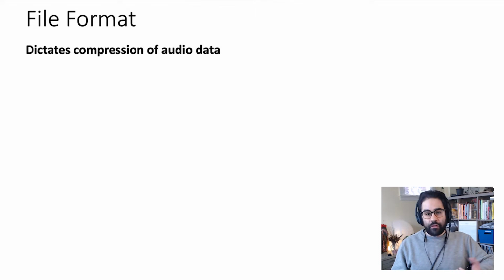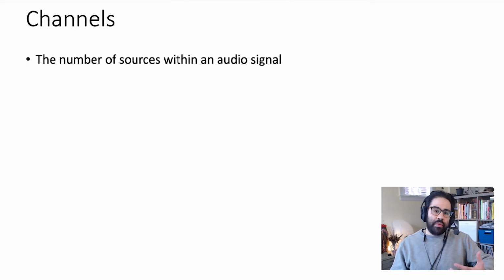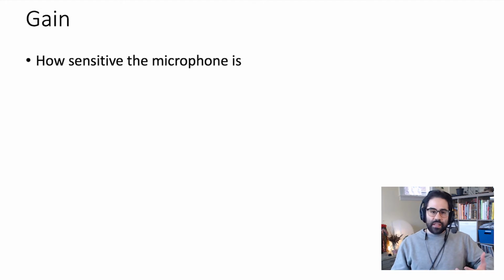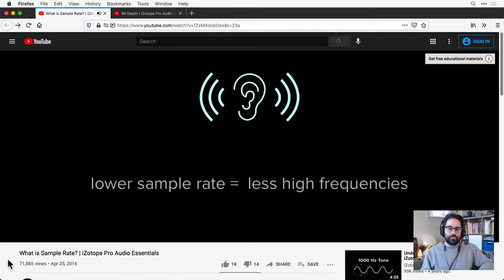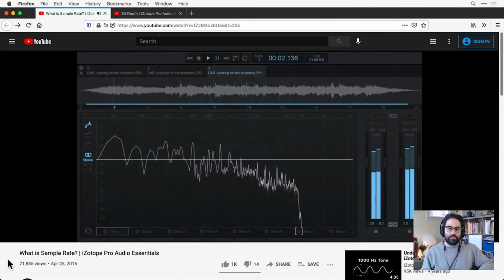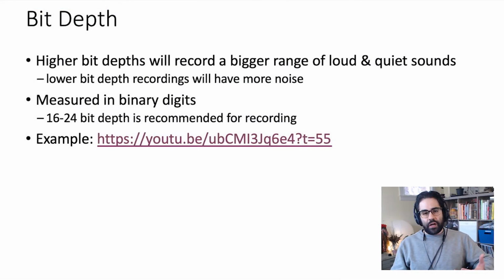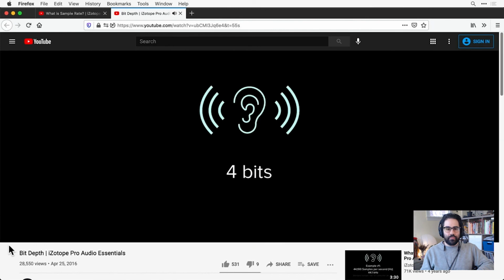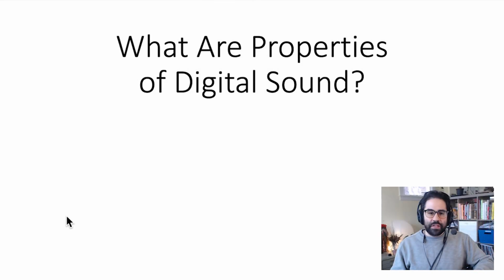What Are Properties of Digital Sound?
In addition to the basic properties of all sounds, there are important settings to know for digital recording, editing, and playback of sound. After watching this video, you'll be able to identify file format, channels, gain, sample rate, and bit depth in digital audio.